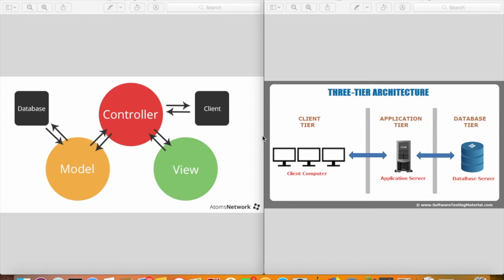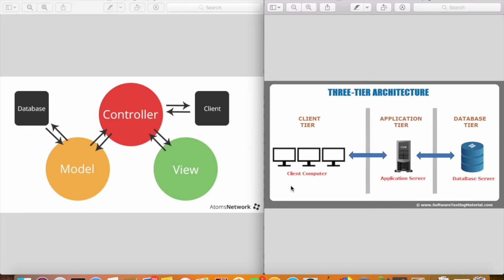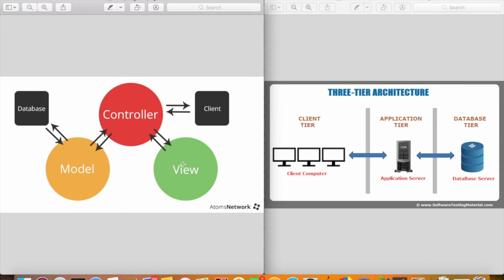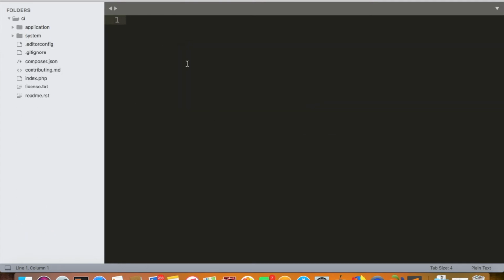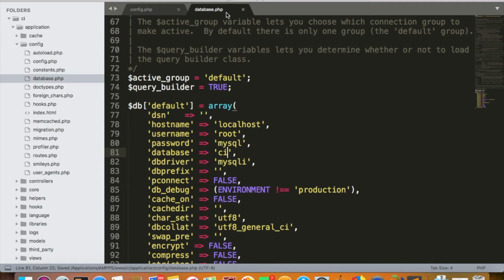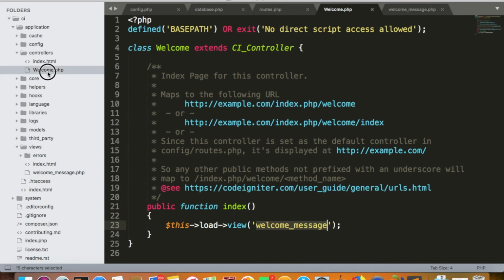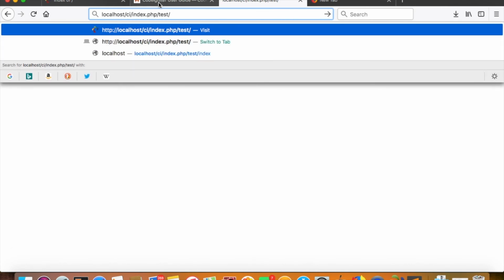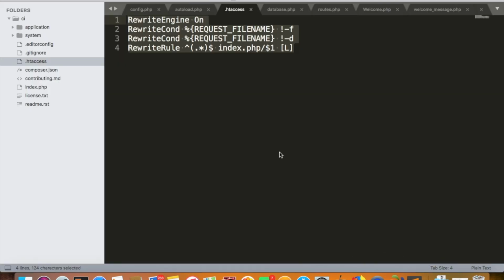Codeigniter - Basic set up and configurations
The video covers the introduction to MVC framework, setting up code igniter, coding the first controller, and understanding the URI segment.